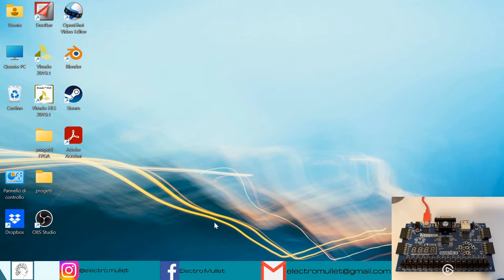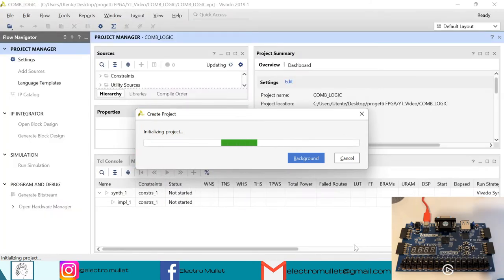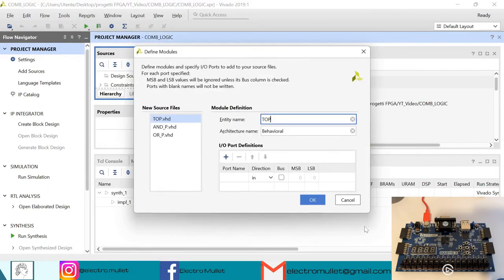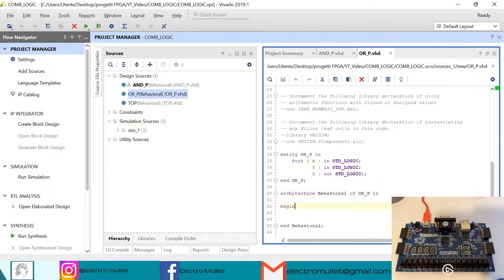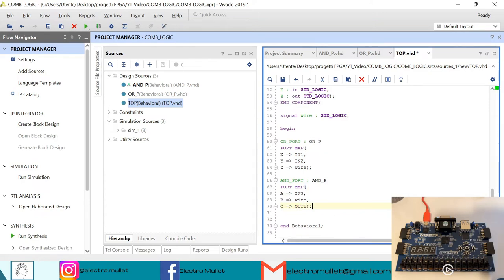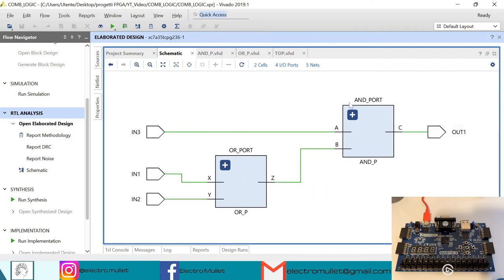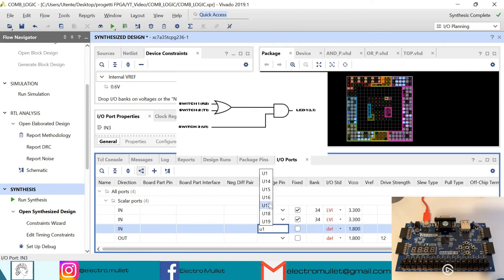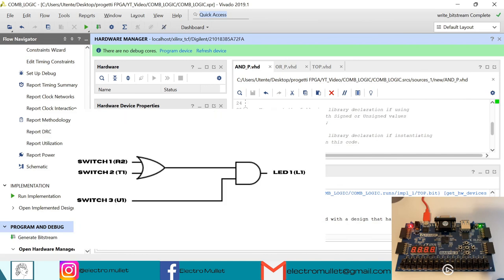4.FPGA FOR BEGINNERS- Combining logic gates in VHDL (DIGILENT Basys3)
Hello everyone! In this video we will learn how to combine logic gates in VHDL on the Basys 3 FPGA board using Vivado.